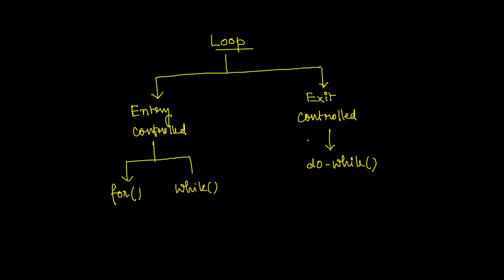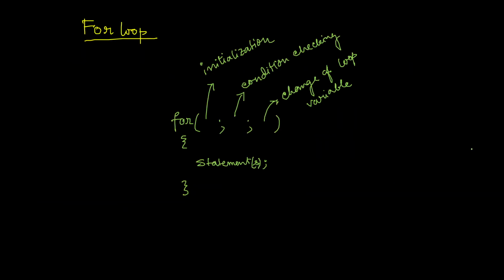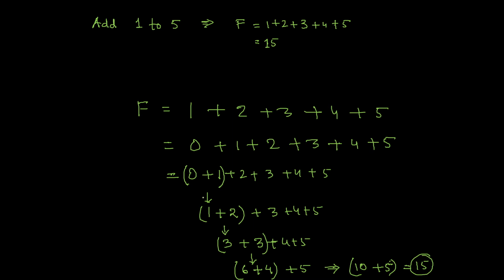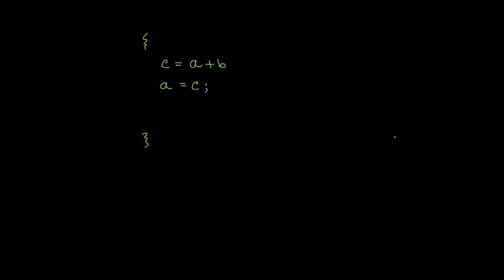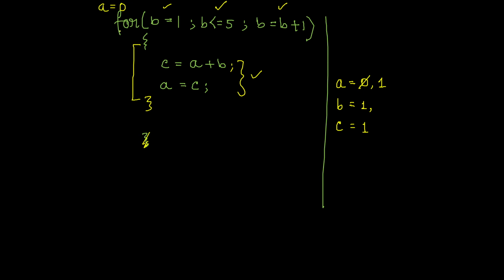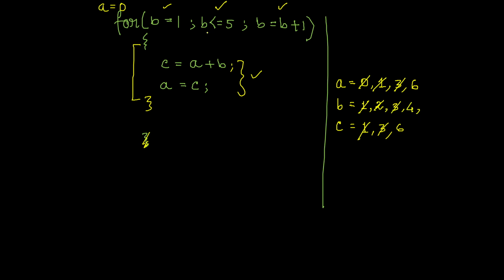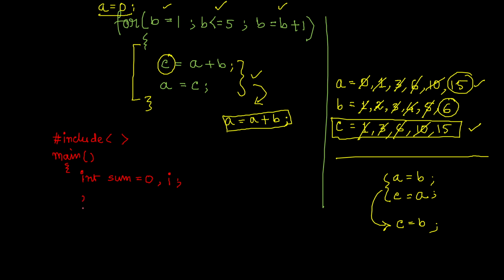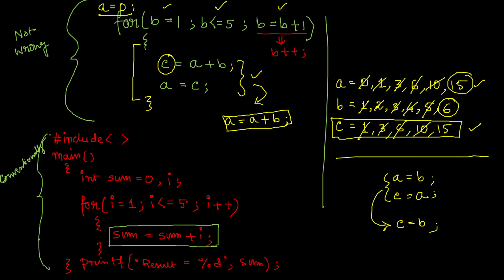Introduction to C lecture 12: For loop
Introduction to for loop in C